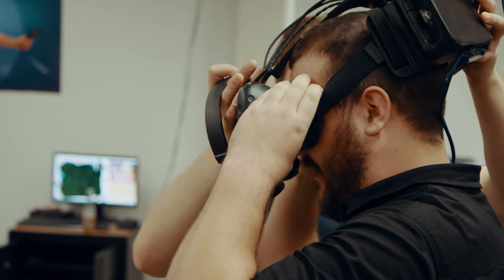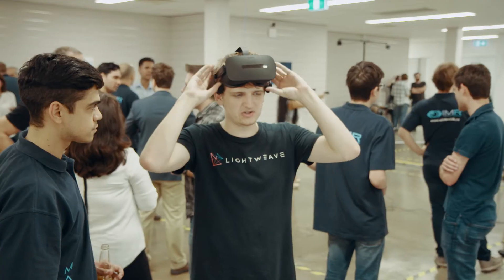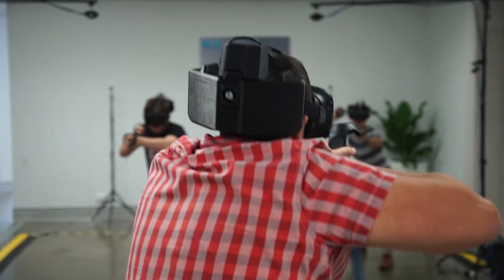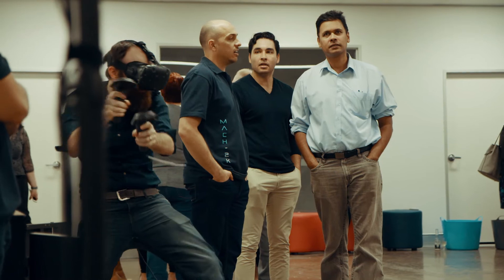Immersive Robotics Brisbane Open Night 2017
Immersive Robotics invited the Brisbane VR community to come and see what we've been doing, and experience our solutions first-hand. See what you missed!